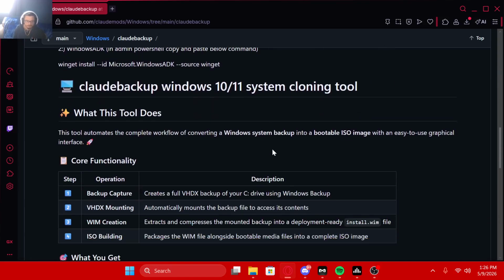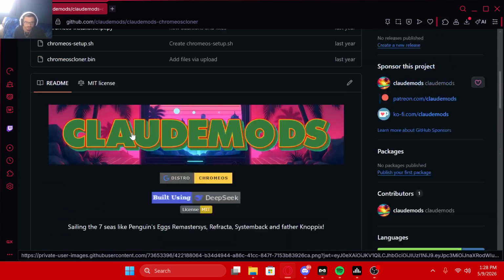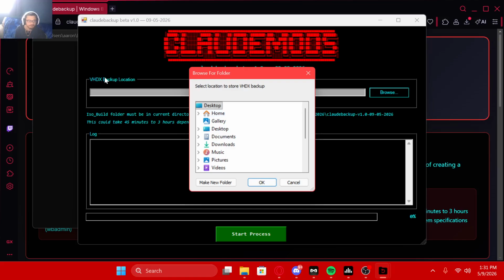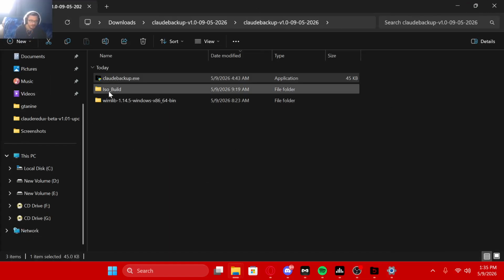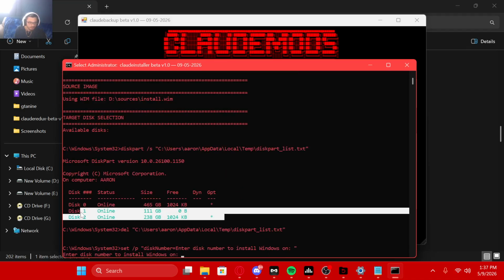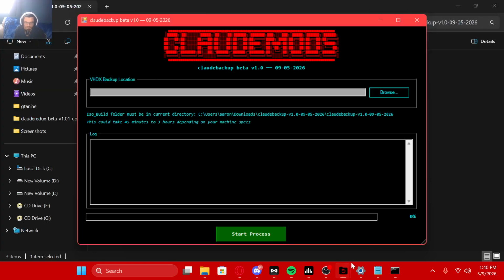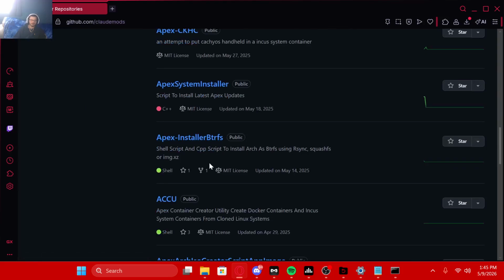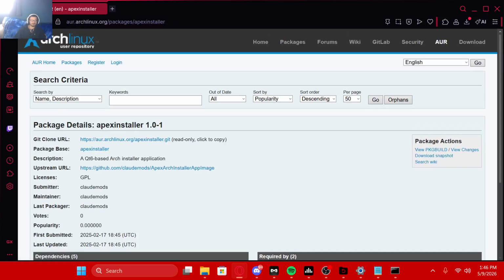clone your windows 10/10 into a installable iso (claudebackup tech chat)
in this video i talk about my new tool claudebackup this can be used to clone your full windows 10/11 installed system into a bootable iso